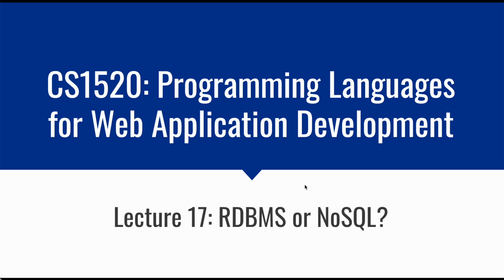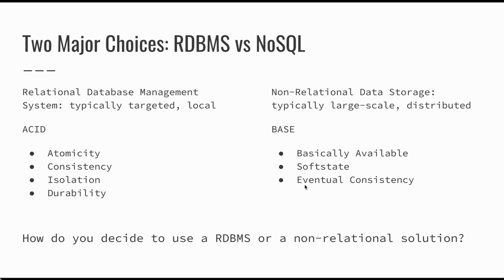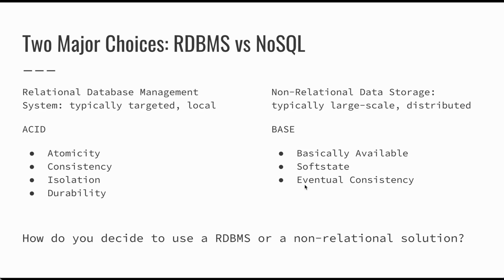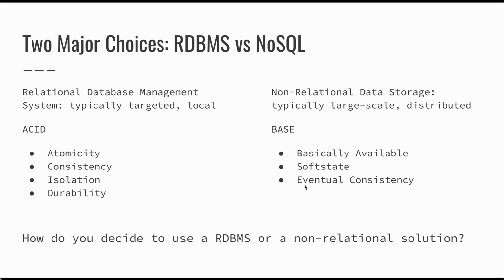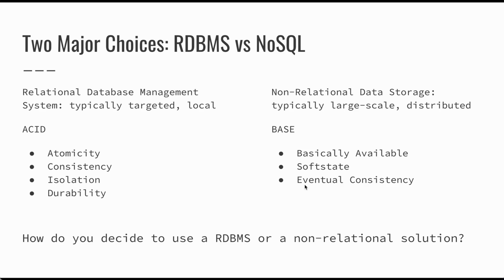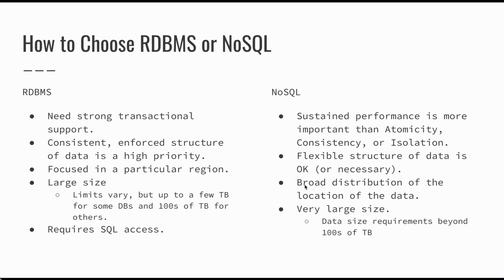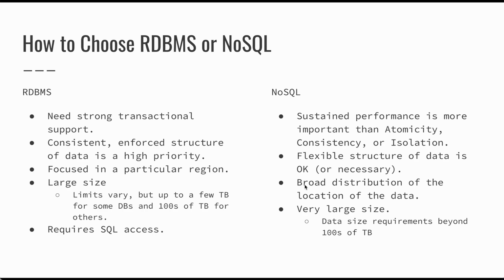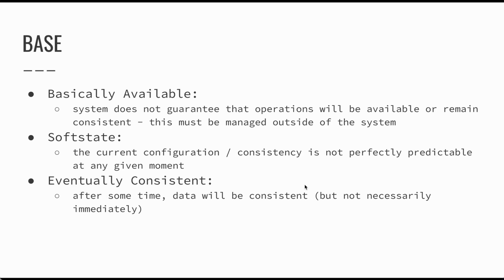CS1520 Lecture 17: Choosing between a RDMBS or NoSQL Database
In this video, we introduce two major ways to store data in your web application - a relational database management system (RDMBS) or a NoSQL database. ACID and BASE properties are reviewed and some reasons to choose one over the other are presented.